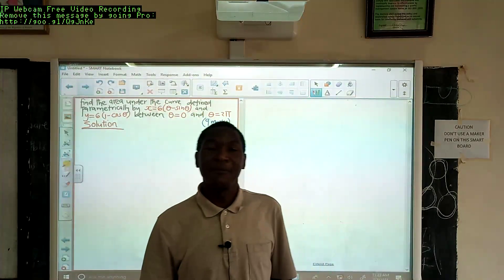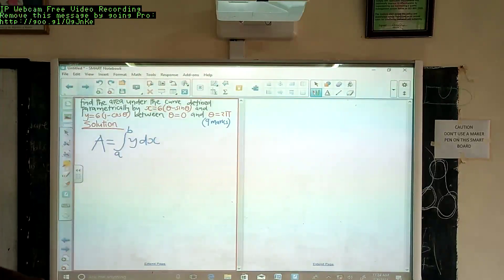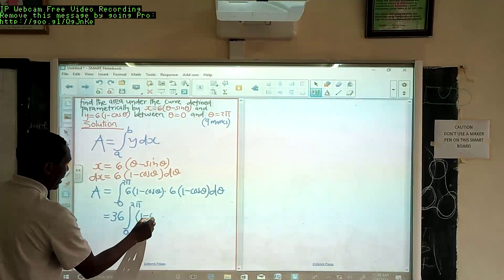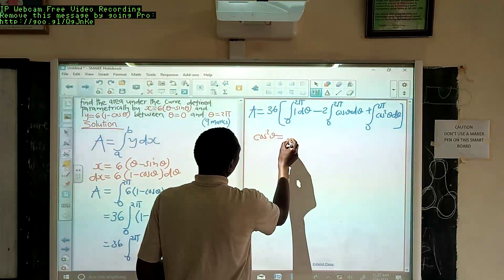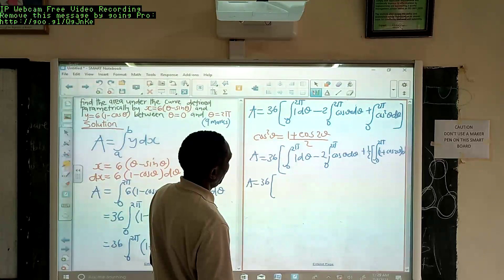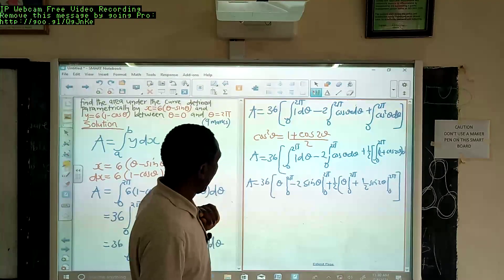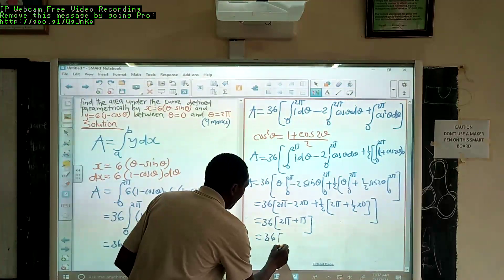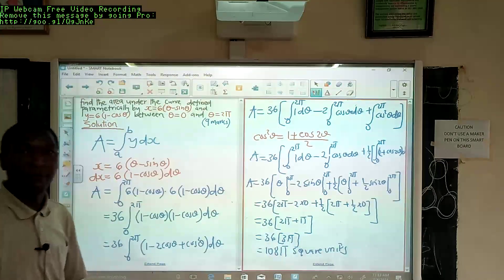Integration: Area under a curve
Application of Integration: Finding the Area under a curve defined by parametric equations.